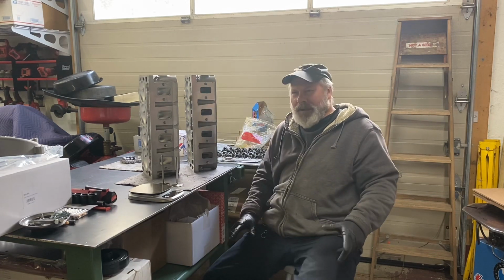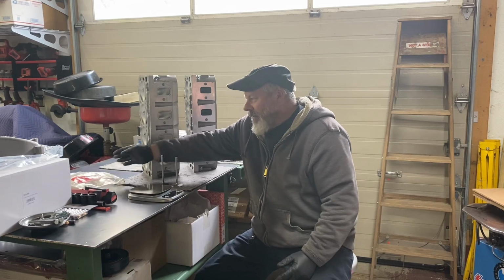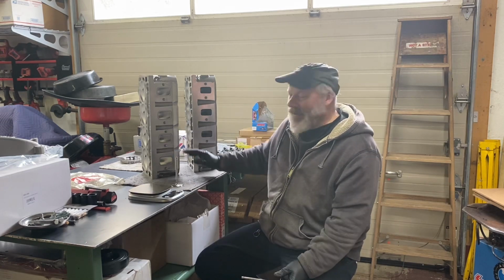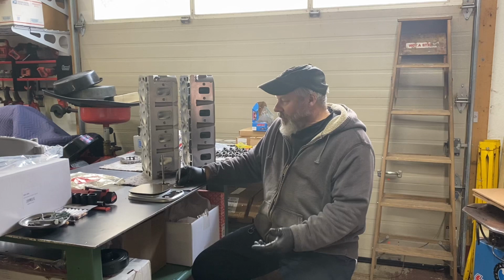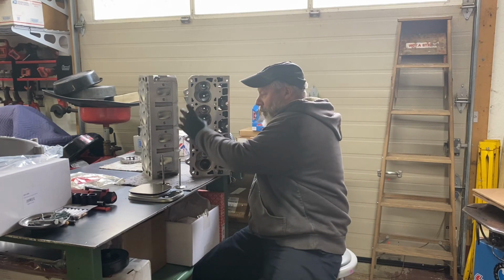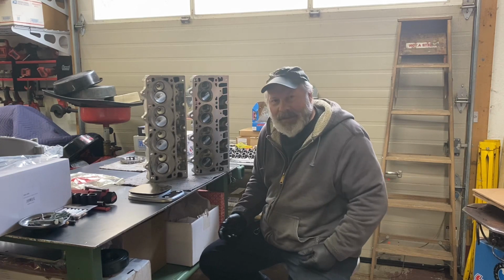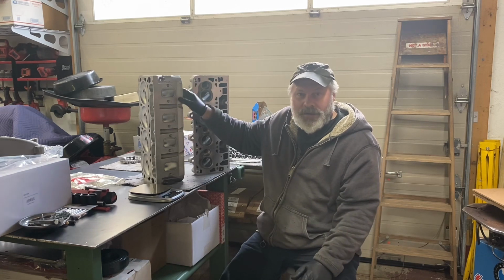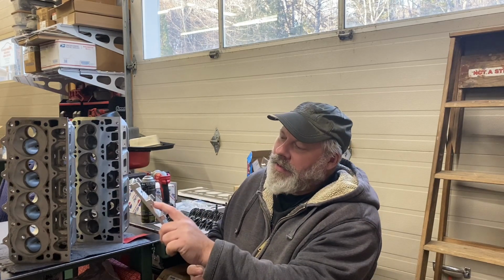Mountains Garage: Dart LS7 Heads